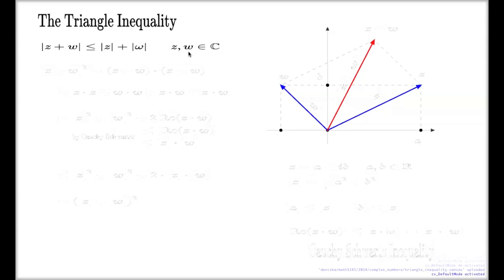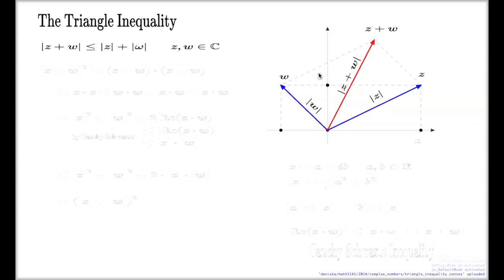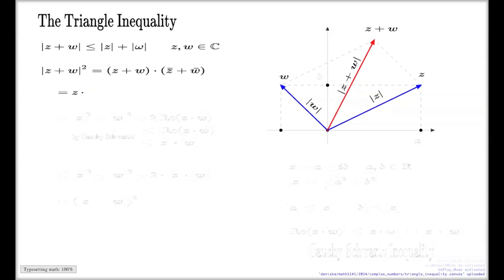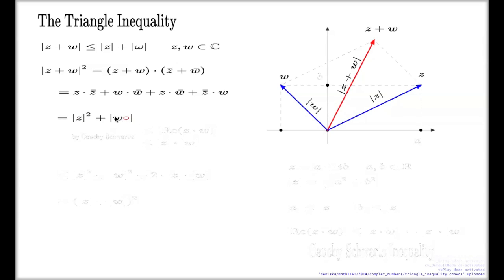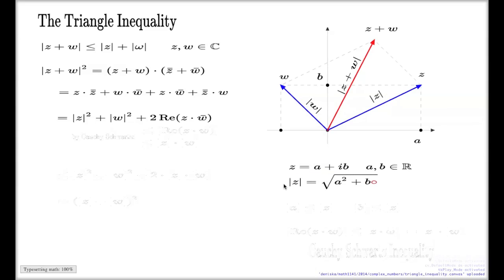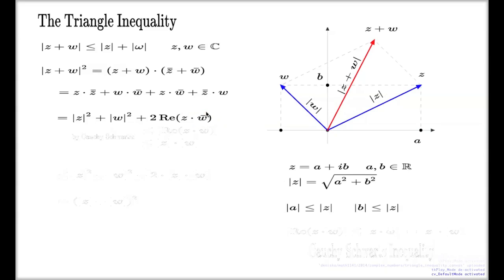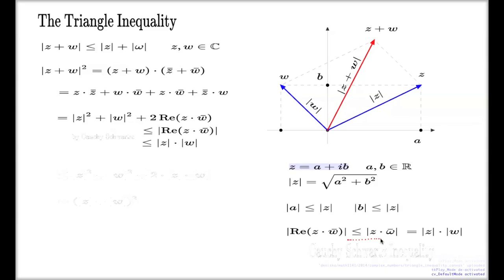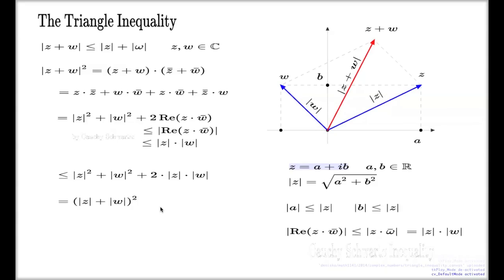Triangle Inequality -- Complex numbers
The demonstration proves the triangle inequality for complex numbers.  The principal part of the proof is a version of Cauchy-Schwartz Inequality for complex numbers.